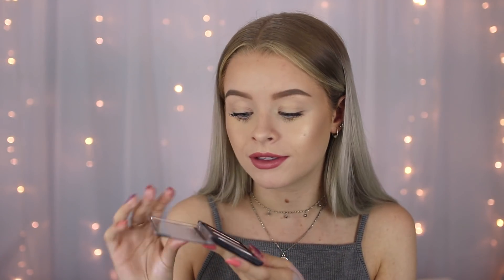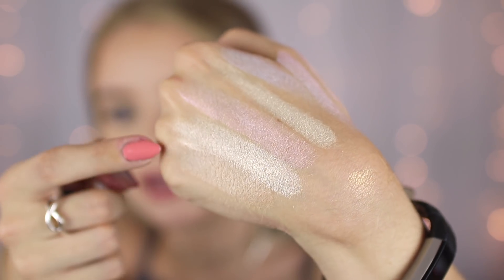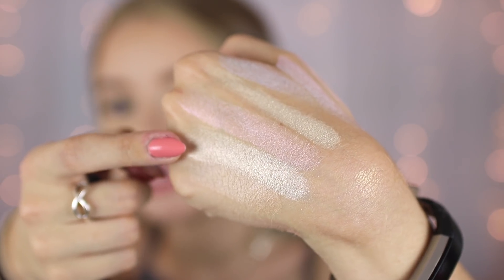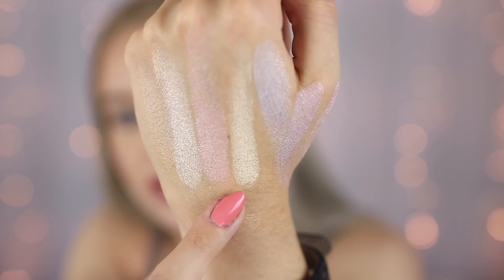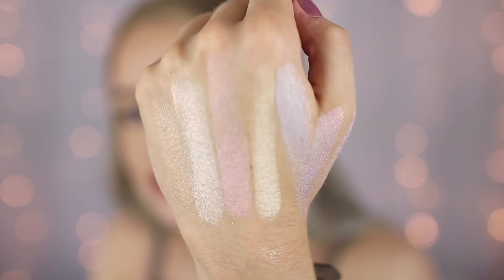TOP 5 MAKEUP REVOLUTION HIGHLIGHTERS - PALE SKIN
Snapchat Makeuprvltn